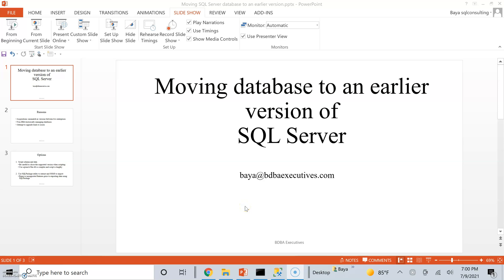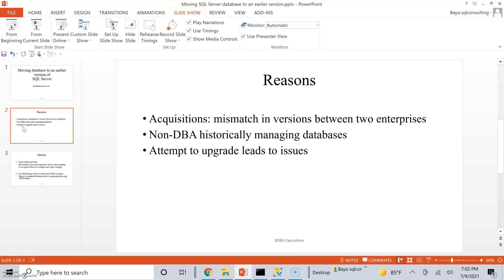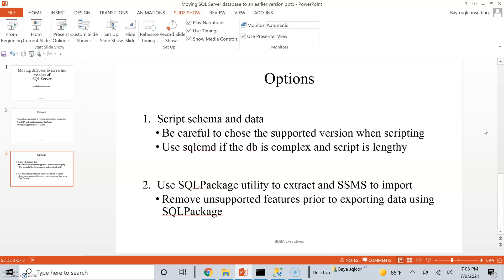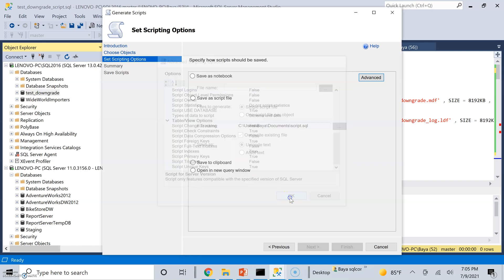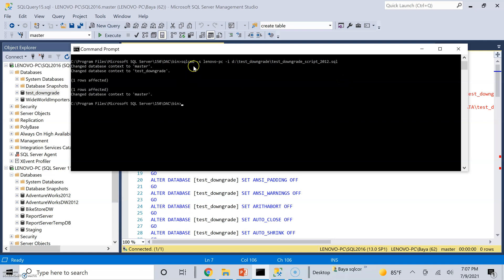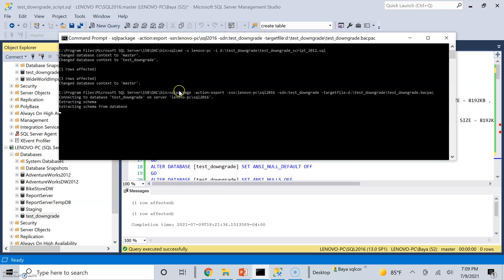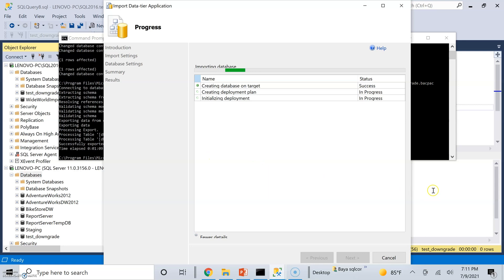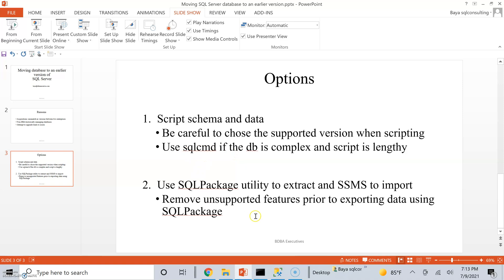Migrate database To Earlier Version of SQL Server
Normally we like to upgrade to the latest version. But what if your company needs to "downgrade" an existing database to an earlier version of SQL Server? This video will walk you through a couple of options for completing this task.